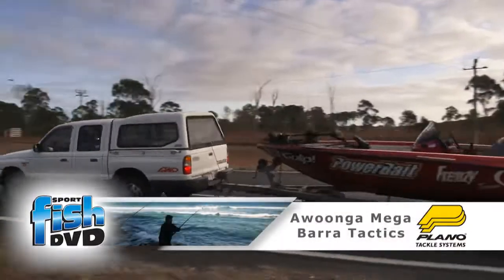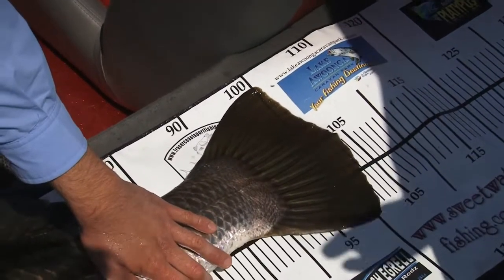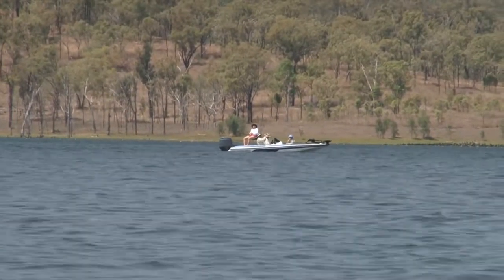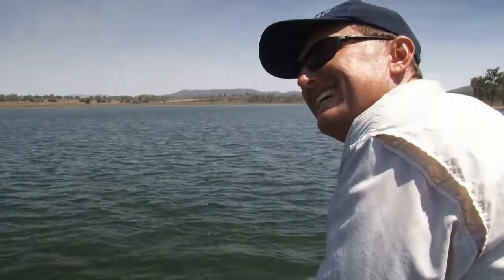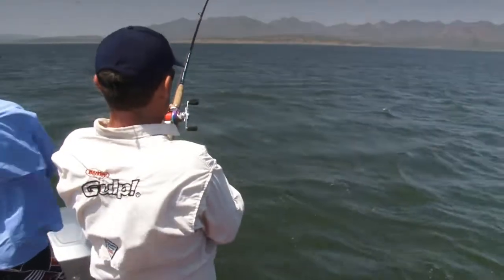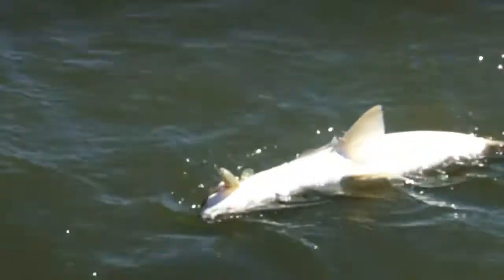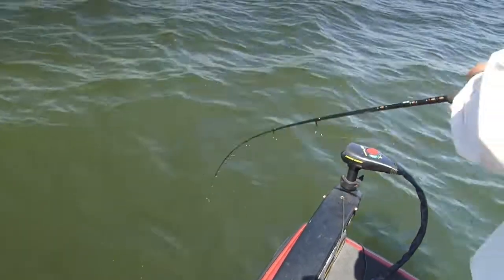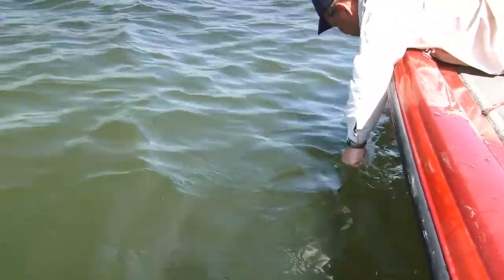Mega Barra in Awoonga!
Witness some of the best Awoonga mega barra fishing and the deep water soft plastic techniques required to snare those metre plus barramundi! 2010